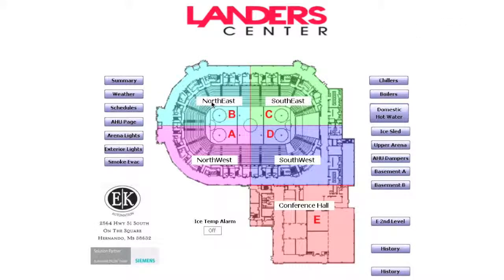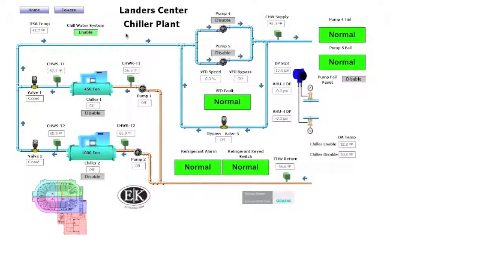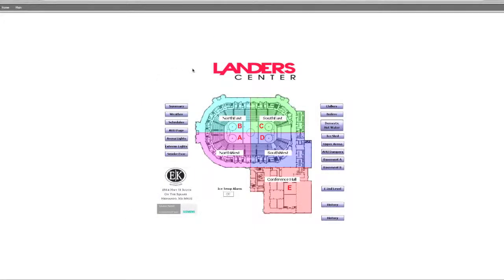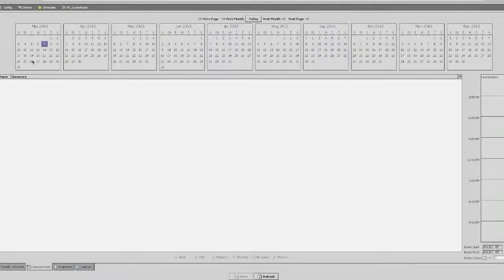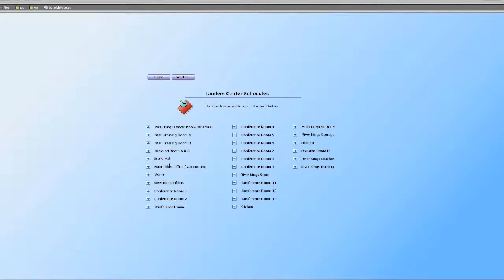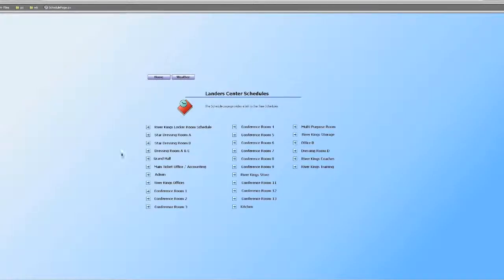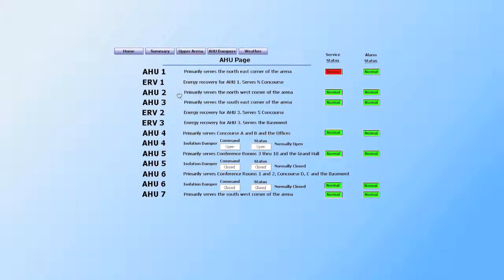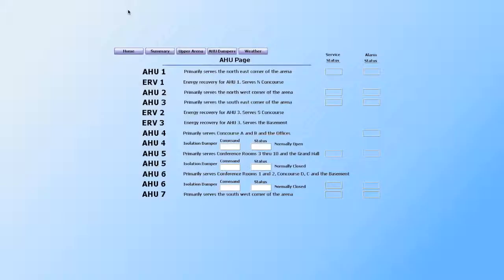EK Integration Solution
This video demonstration is what we call the "user experience" for our EK Integration Solution Building Automation Systems.